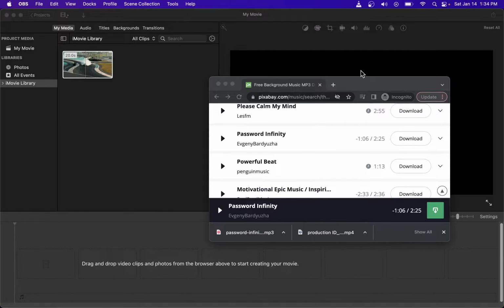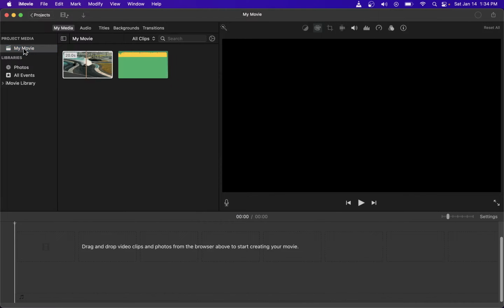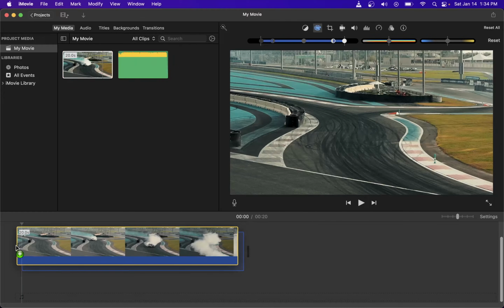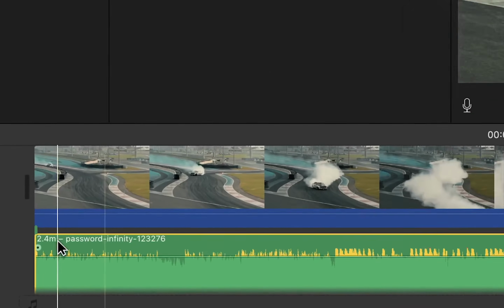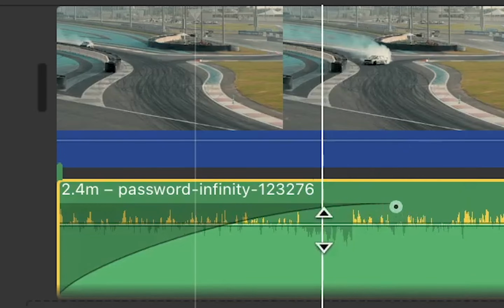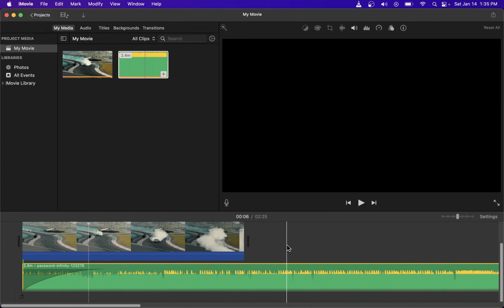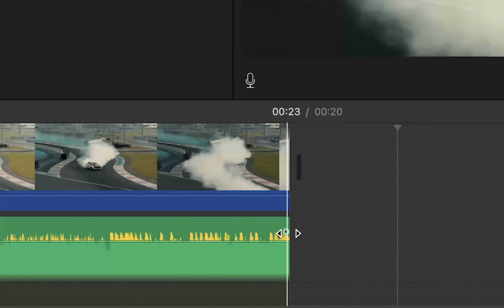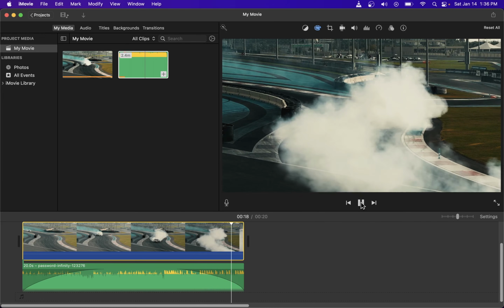How To Fade Music Audio In iMovie (Fade In & Fade Out Sound Track Tutorial)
imovie videoediting editvideo how to fade in out audio in iMovie, how to fade out background music on video clip in iMovie.
Video Chapters:
00:00 Intro
00:36 Fade In
01:11 Fade Out